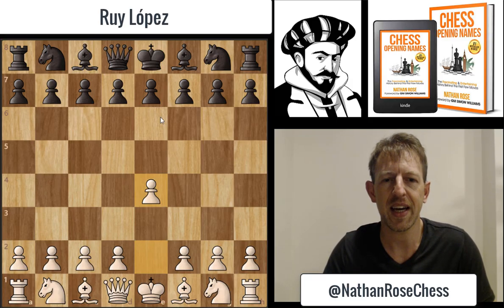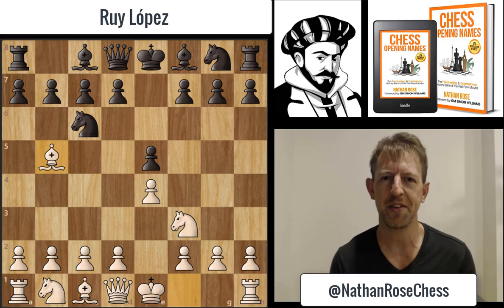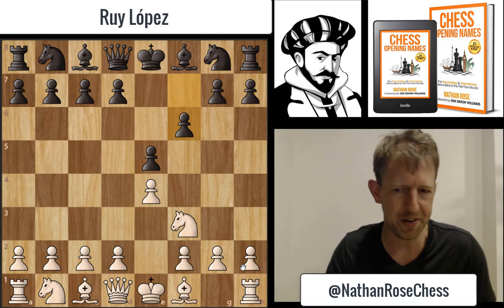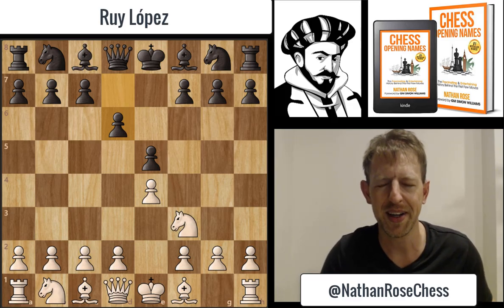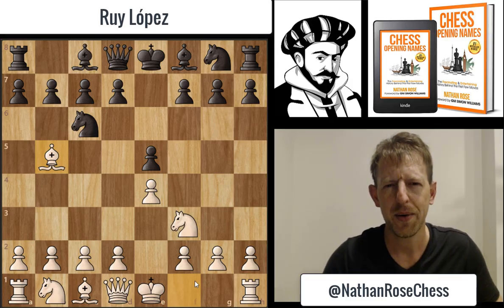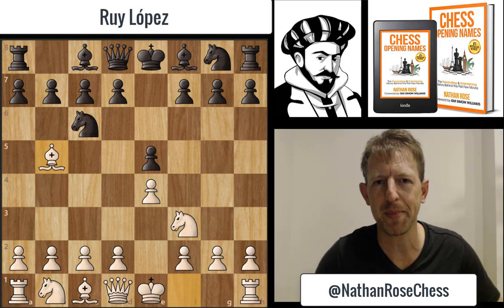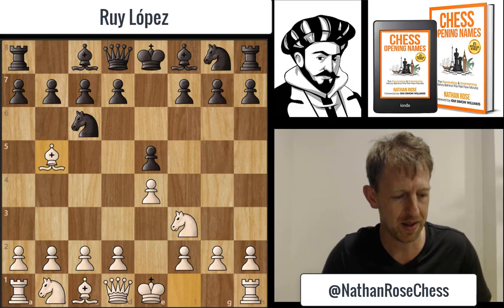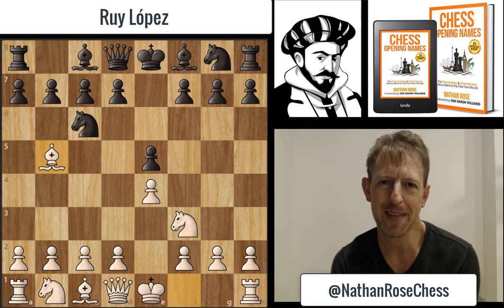History of the Ruy López